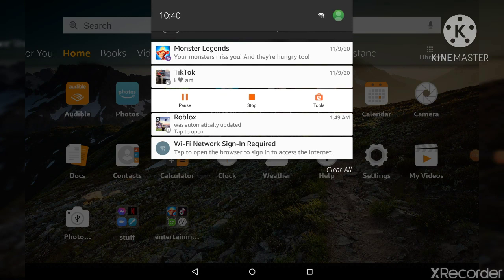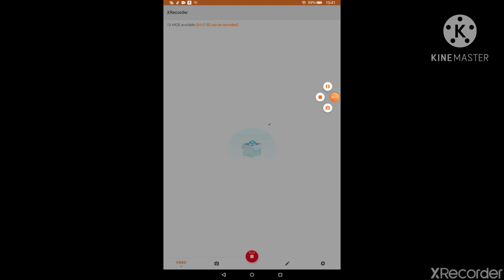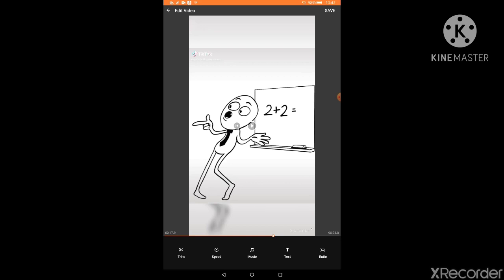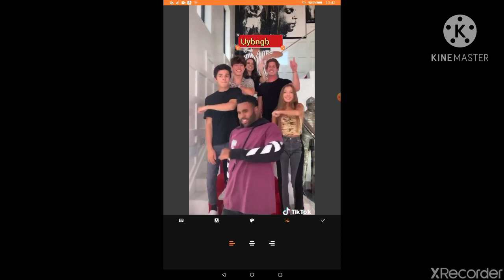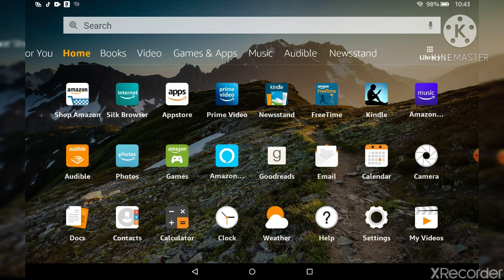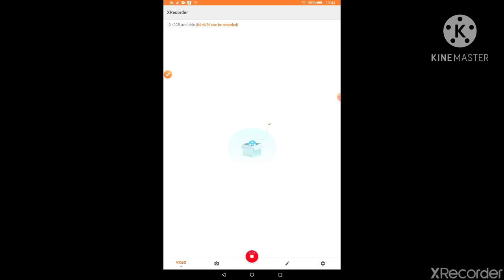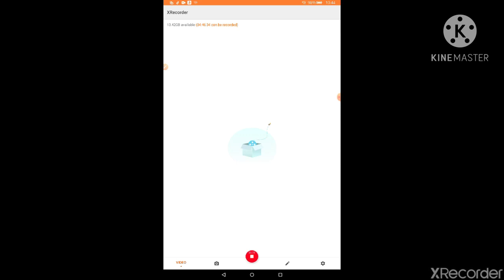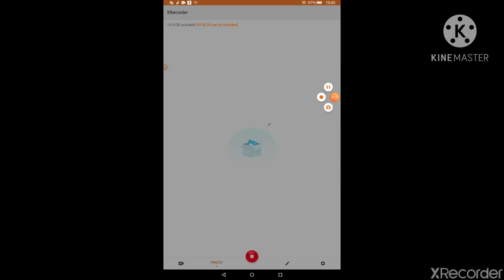How to use xrecorder(sorry for all the noise)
Hey guys!its Nashad here with another vid!anyways the reason i didn't post on Saturday and Sunday is because i was sick..well i still am but im glad i posted this